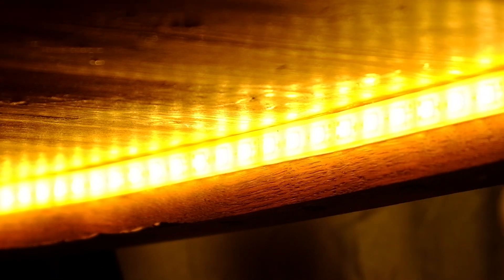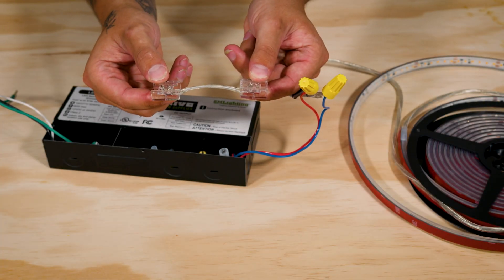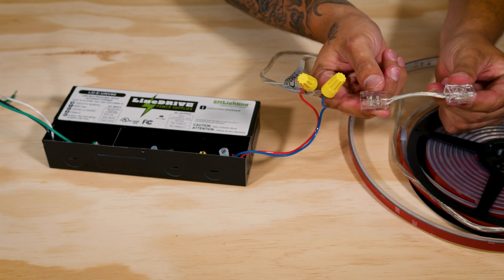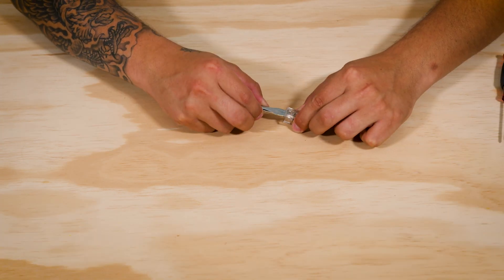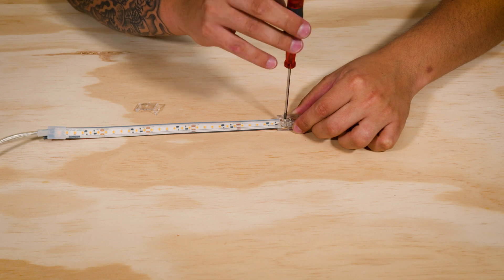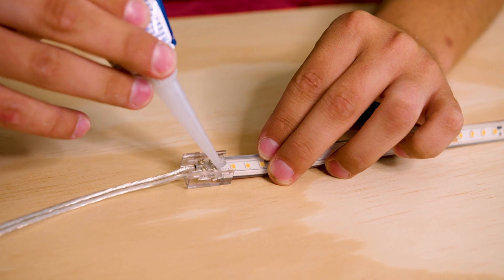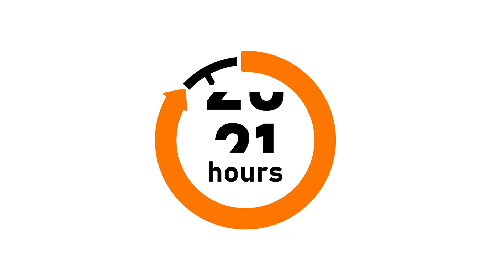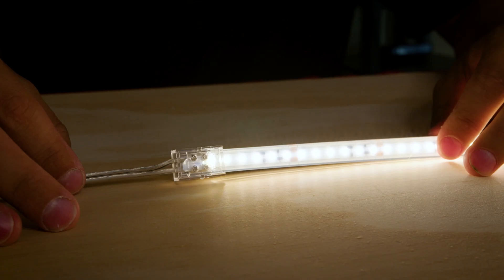LTR-P-WP and COB-WP 'in the field' Connection Demonstration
It wasn't that long ago when you had to configure your wet location LED tape application, and send it into the factory to be cut, connected and capped.  No more with GM Lighting's LTR-P-WP wet location connectors.  Whether you are connecting tape to power, or tape to tape, these easy to follow instructions will get you up and running quickly!